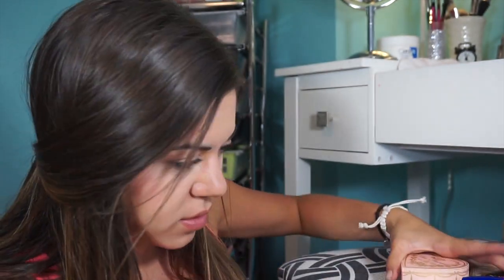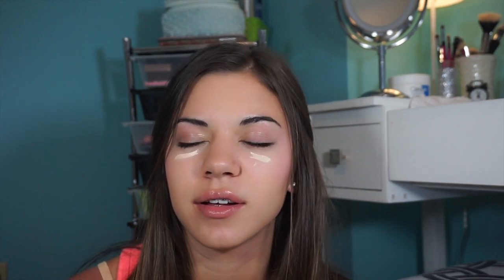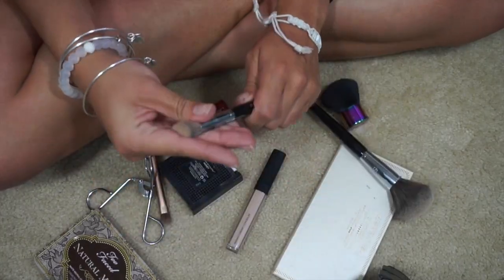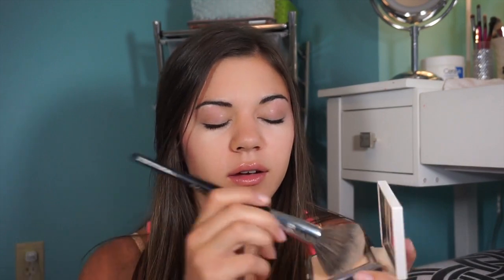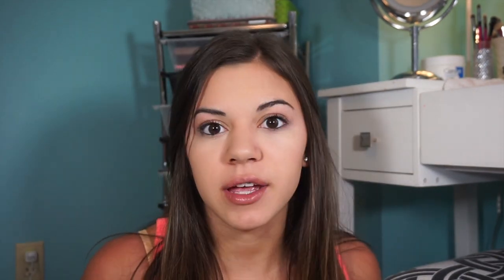No Mirror Makeup Challenge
I hope you guys enjoyed the video and if you have any requests for future videos just comment it below!
Follow Ashley And Steph Social Media Links!
Steph’s social media links!
 I LOVE YOU!
YOU’RE BEAUTIFUL
XOXOXOXOXOXO
-Steph